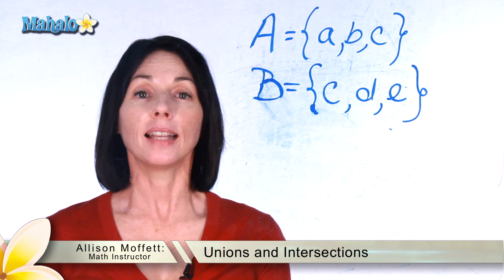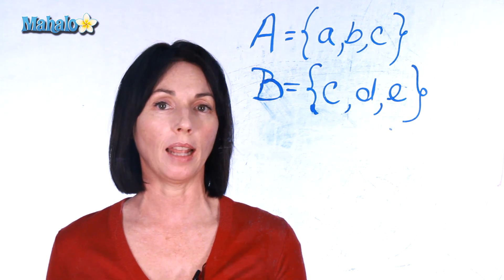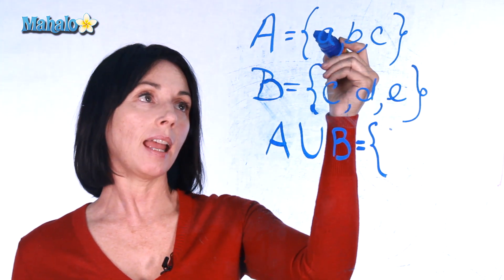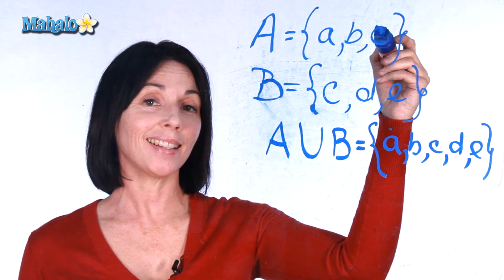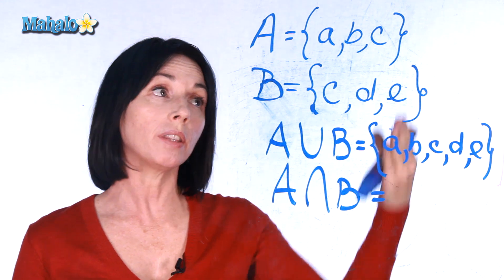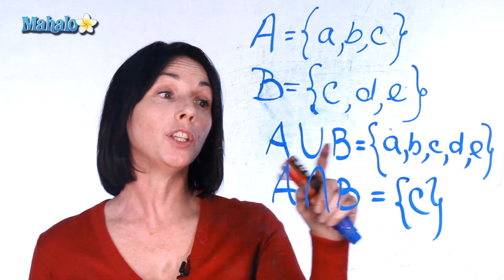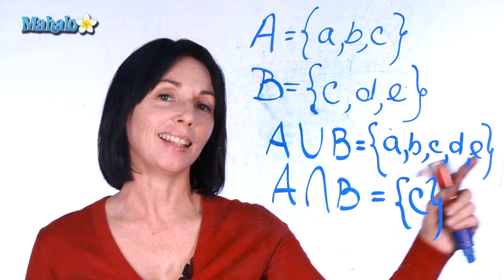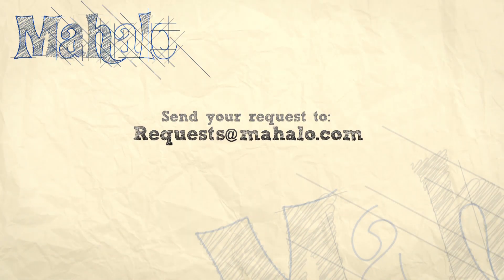Unions and Intersections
Tackling a topic that has confounded many math students, Allison Moffett teaches viewers about unions and intersections. Allison explains what these two are and how to correctly note them in a problem in an effective manner that takes advantage of the visual and audio possibilities of this short video.

the Union of two sets A and B is the set C that contains all the elements of A and all the elements of B writting all the elements without repetition in the even that the two elements have common elements.